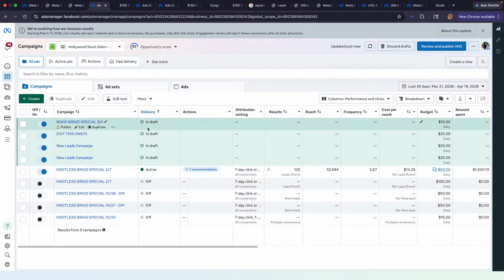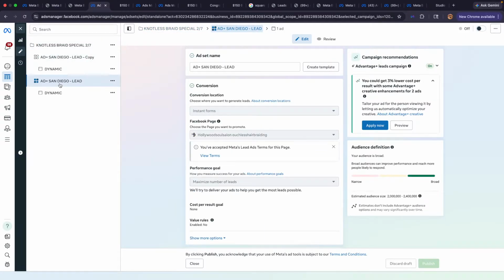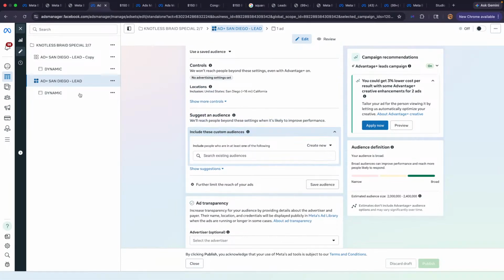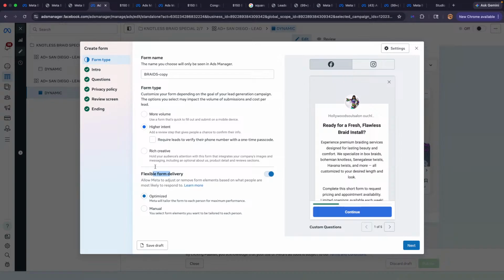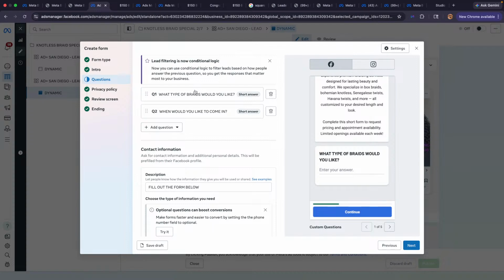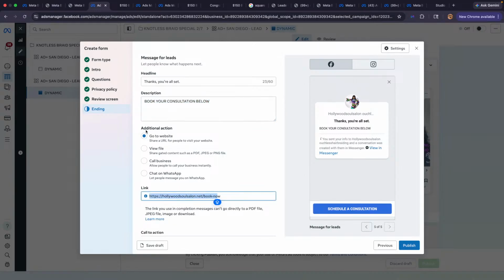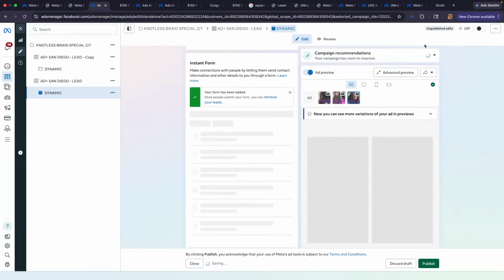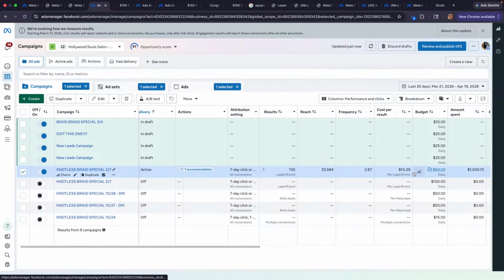HER SALON GENERATED OVER 100 NEW POTENTIAL CLIENTS IN 30 DAYS